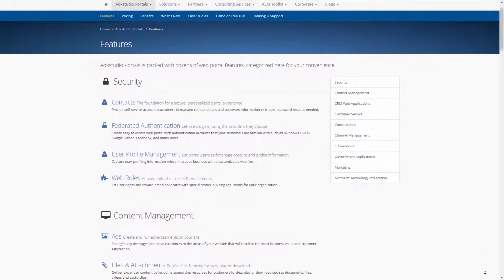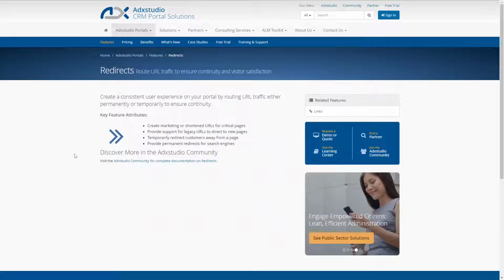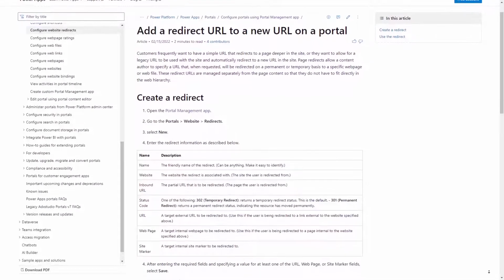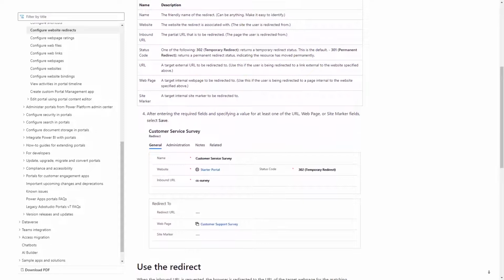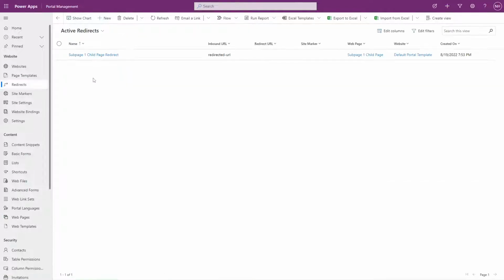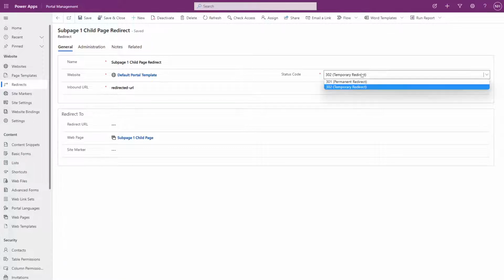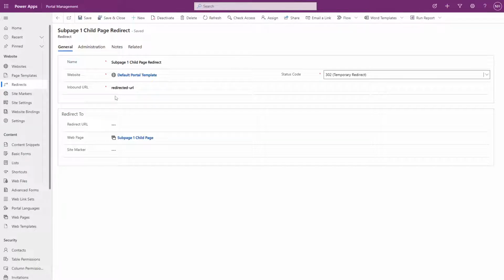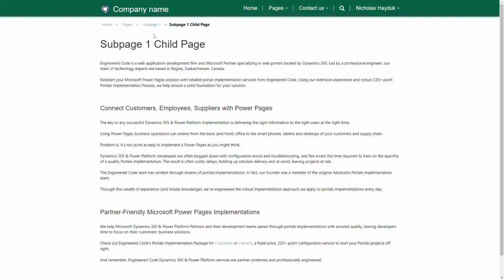Power Pages Tip #177 - Redirects - Engineered Code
In this tip, I look at Redirects, one of the content management features of Power Pages.